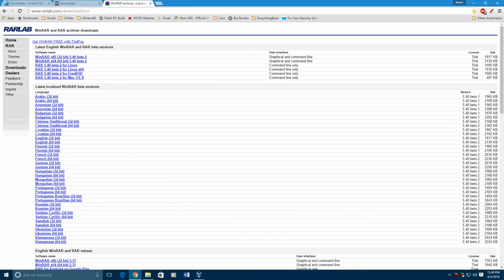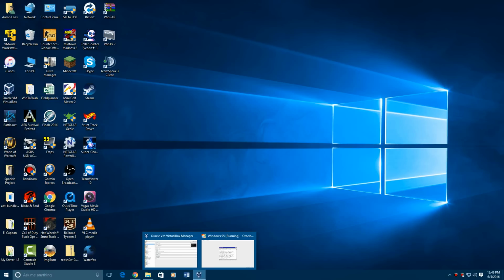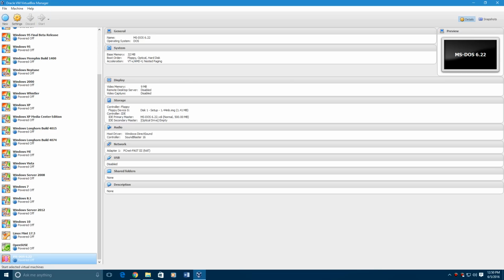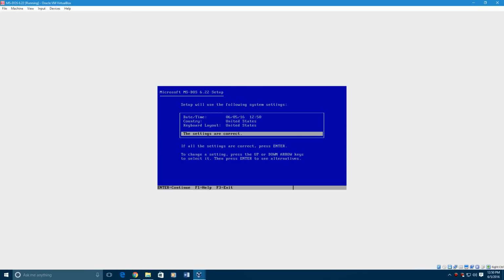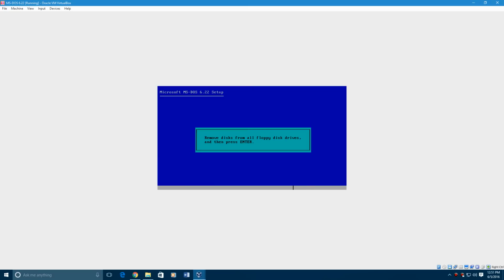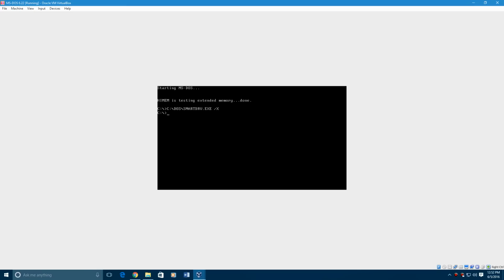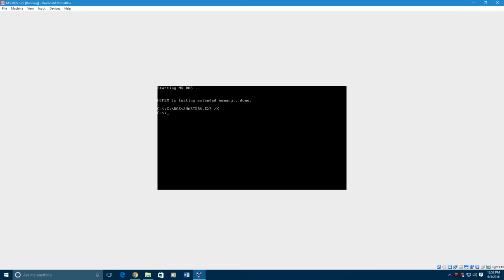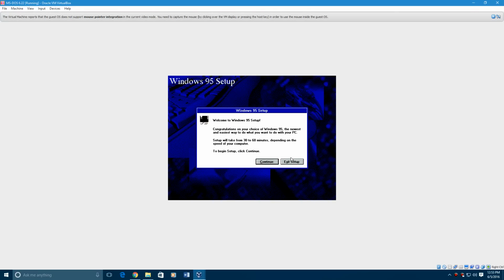MS-DOS 6.22 - Installation in Virtualbox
Here is a quick video tutorial on how to install MS-DOS version 6.22 in Virtualbox!